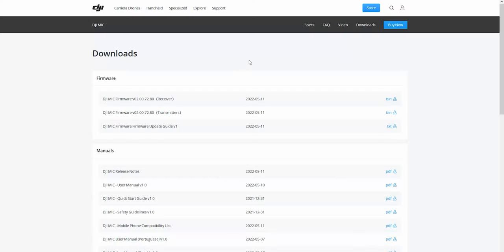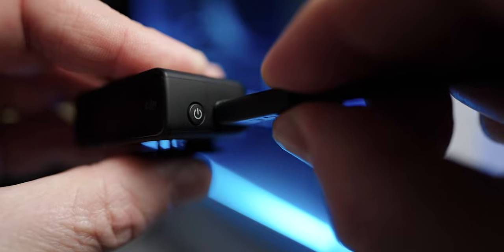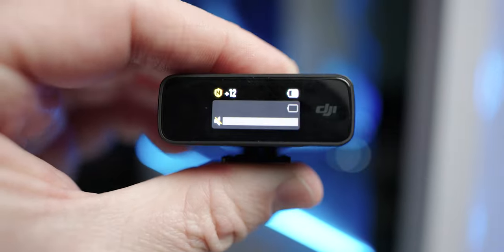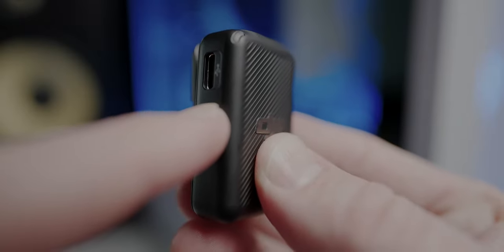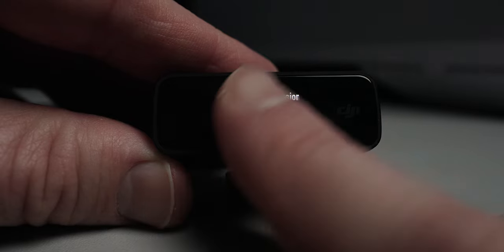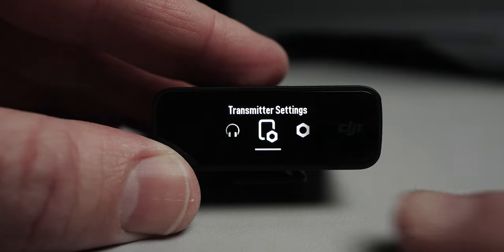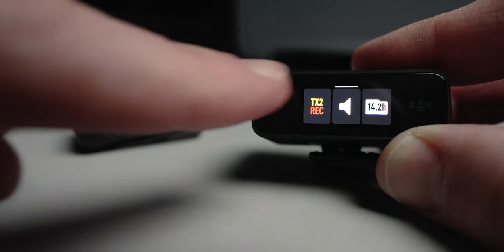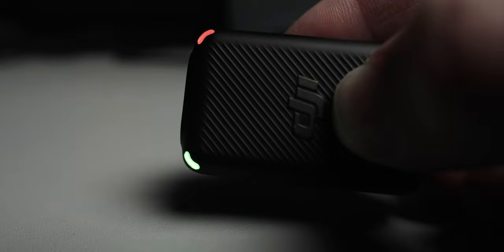DJI Mic Firmware Update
DJI Mic firmware update brings 2 great new features to make backup audio recording even easier and more bulletproof to use. In this video I show you how to install the new firmware on the DJI Mic receiver and transmitters and then show you how to access these great new features.

▷ 70-200 landscape, portrait and b-roll lens